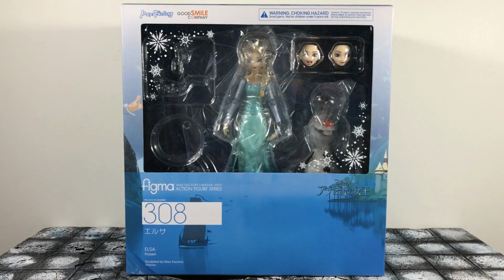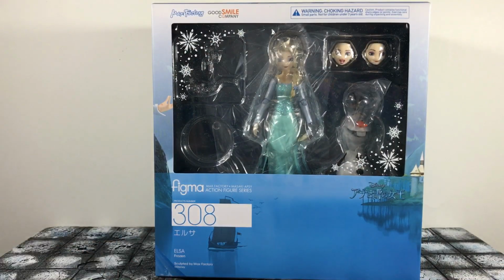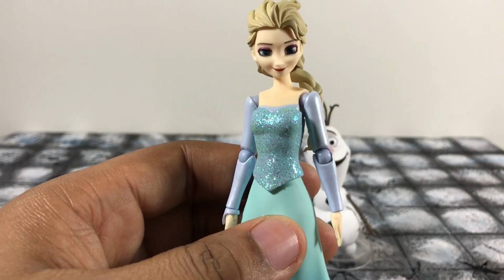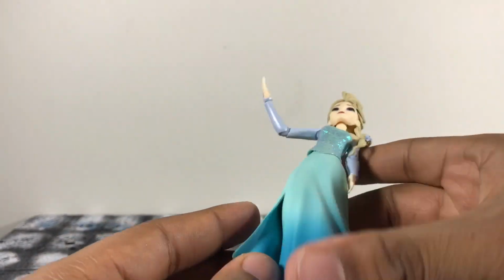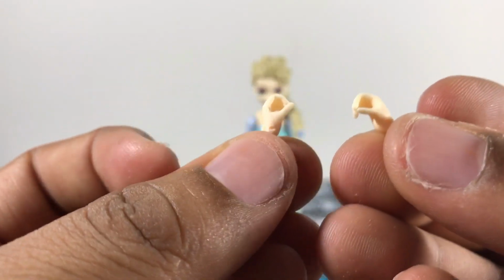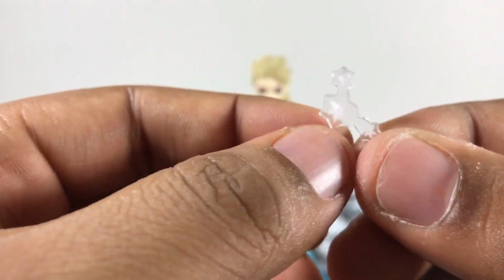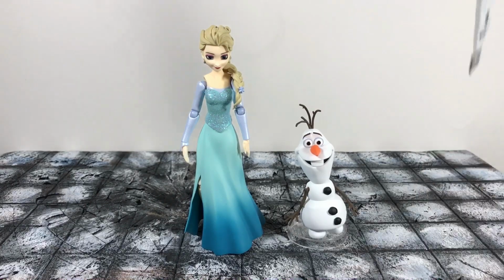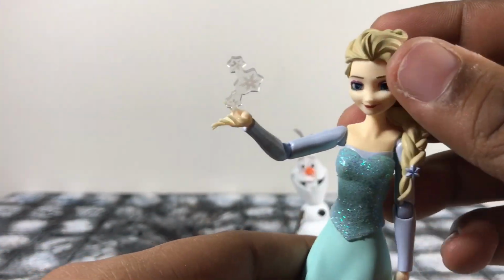Disney's FROZEN Max Factory Figma Number 308 Elsa & Olaf Action Figure Review Good Smile Company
This has to be one of the most frustrating action figure reviews that I have ever done. Not so much because I didn't know anything about the character, but because the figure feels so fragile and the pieces fall off easily. Overall the figure does look nice, but does have very many flaws. Figma Elsa is Nice and I highly recommend it to anyone that is a Disney fan or liked the movie in general.